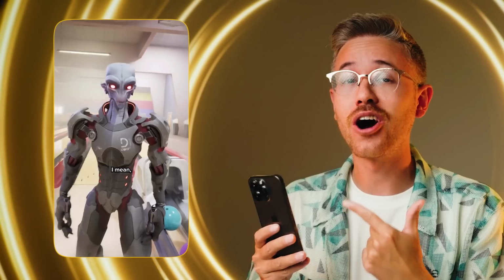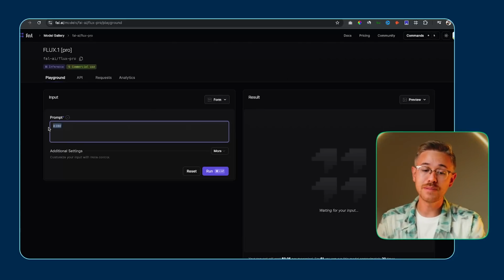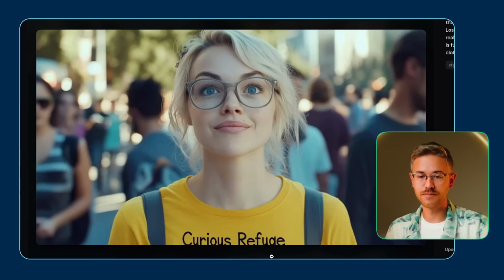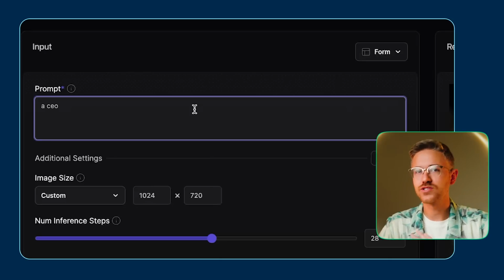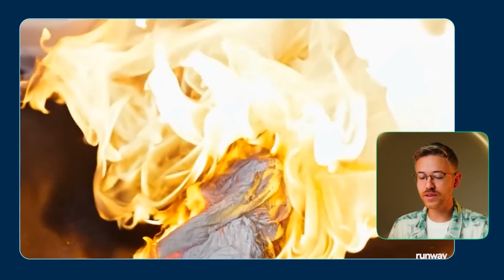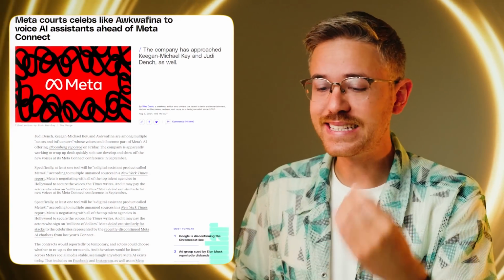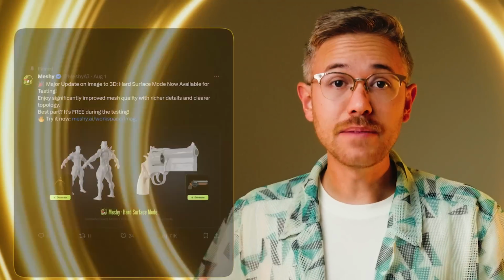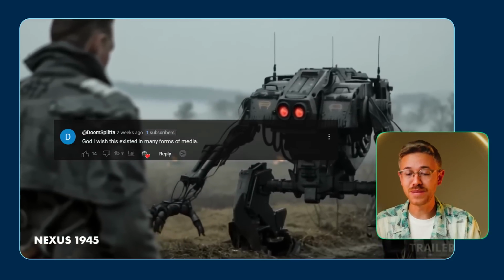Is Midjourney the Best AI Image Generator?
Time Code:
00:00 Intro
00:21 All About Flux
03:43 How to Use Flux
07:50 Midjourney vs Flux
20:05 Flux AI Video Generator
20:34 Runway’s Newest Features
24:20 Meta’s Goes to Hollywood
24:58 Helpful Claude Demo
25:35 Domo AI
26:07Skyglass
28:38 AI Advertising Contest
28:54 Meshy’s New Image to VFX
30:24 White Papers You Need to Know
30:31 Stable Fast 3D
31:03 Matting by Generation
32:09 AI Flms of the Week
32:12 Moon Vampires
32:35 Neux 1945
33:49 Legend of the Odd Mirror
34:10 Outro